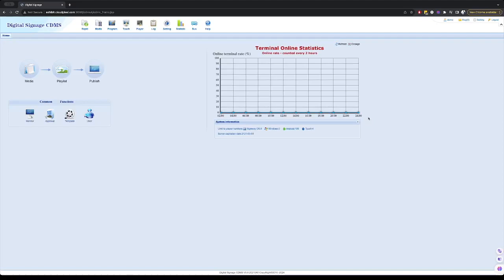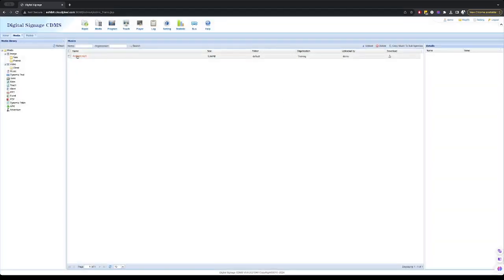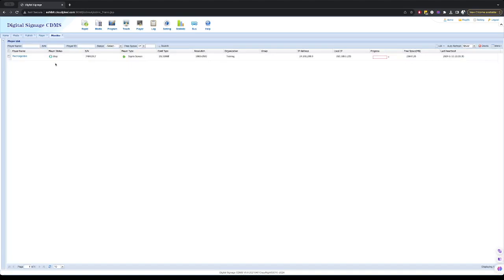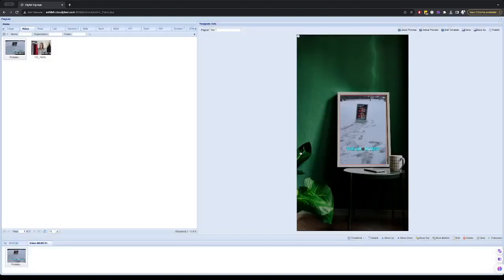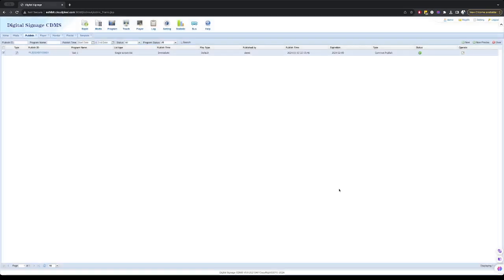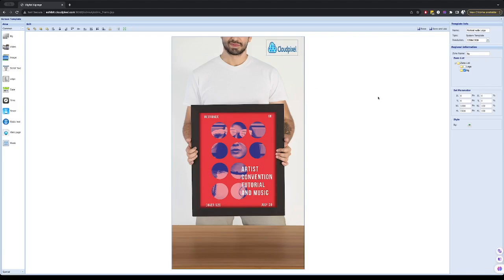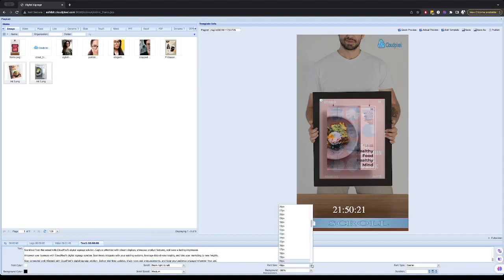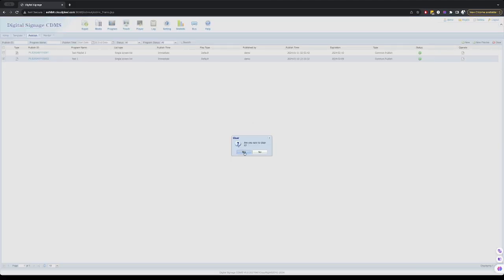CloudPixel - Signway CDMS Training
Explore the power of CDMS, a digital signage management application designed for seamless integration into large and super-large scale network deployments. Effortlessly scale your digital signage solution to meet the evolving needs of your growing business. Elevate your signage management experience with CDMS.